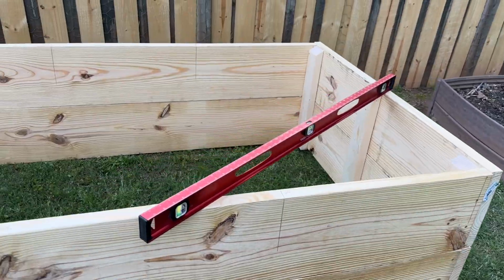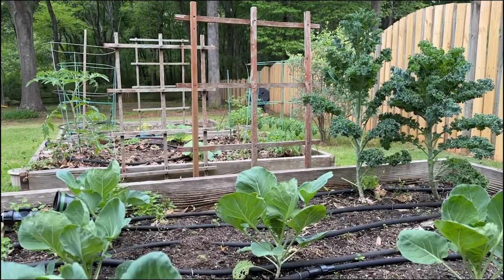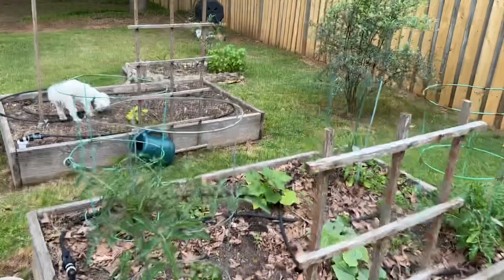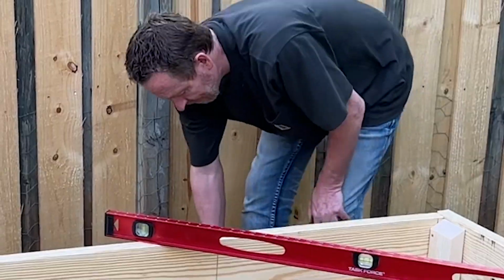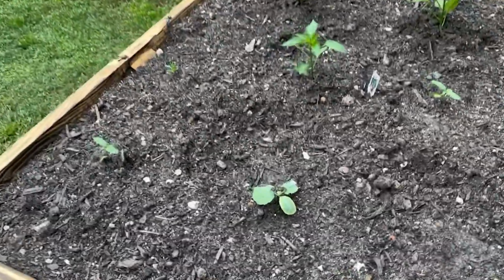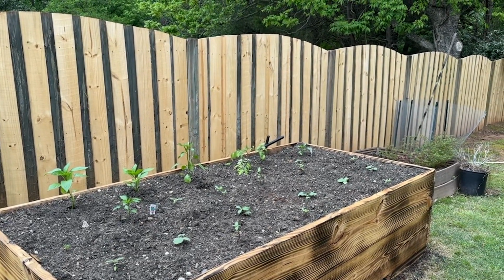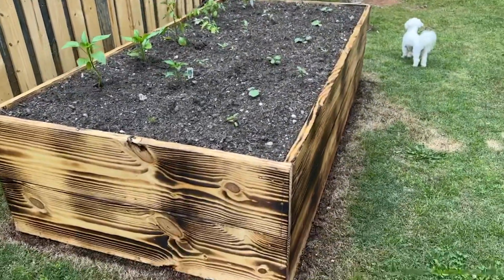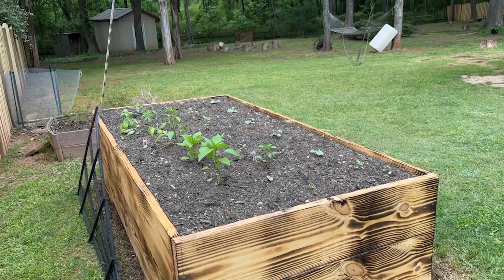BEST RAISED BED GARDEN IDEA | Easy DIY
I love gardening, but when you are fighting against bad soil, it's the pits. Fortunately there are easy solutions to save the day. Raised beds have been the best thing for me and the latest bed has been a game changer!

Supplies needed for this raised bed:
6 - 8' pine slats (2 cut in 1/2)
Wood screws
cardboard
brush
2 1/2 yards of garden soil
6 - 2x4 cut to 24" strips for support

Details:
Screw the boards together at the corners and add the 24" strips to the corners and center of each section for added support. I burned the pine after the bed was assembled and in place. This way I could burn the grass in and around the garden instead of digging and tilling.

I added a layer of cardboard to the bottom of the bed and topped it with as many branches and limbs I could find in my yard before topping with garden soil.